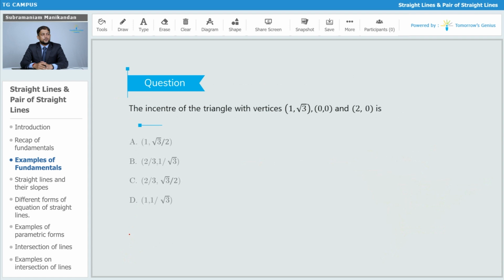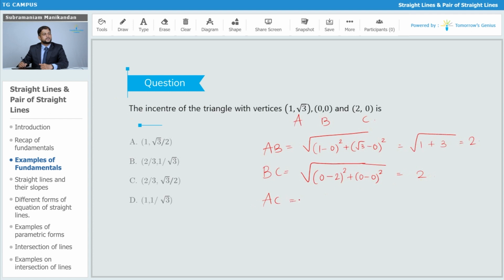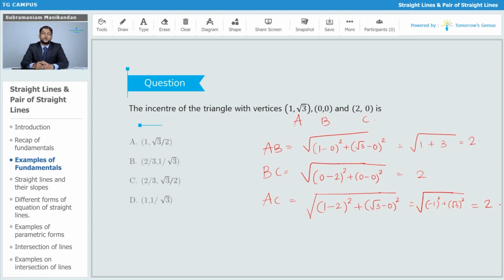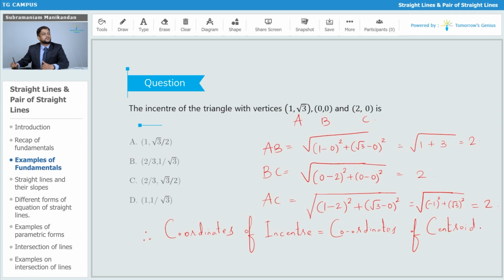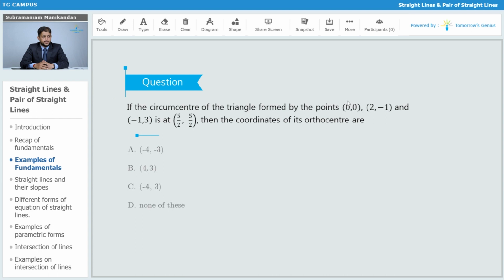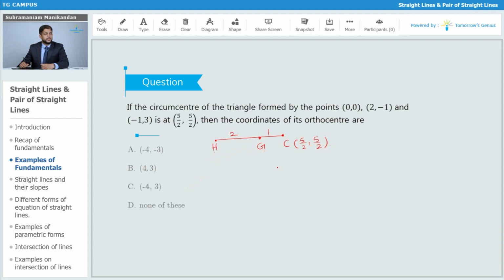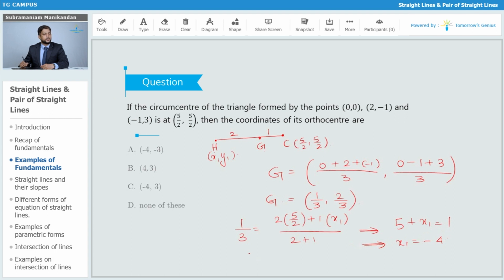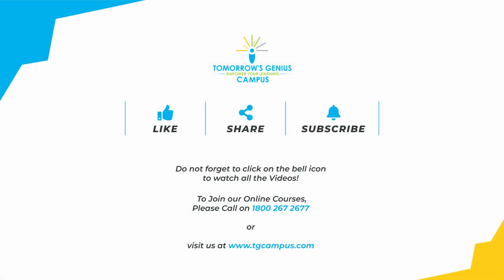Various Terms Related to a Triangles- III | Straight Lines | JEE | Mathematics - TG Campus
In this video clip, we discuss various terms related to triangles with questions and answers

Topics covered:
Questions